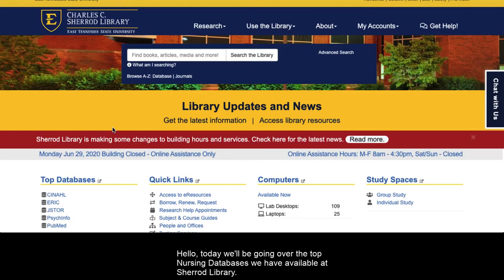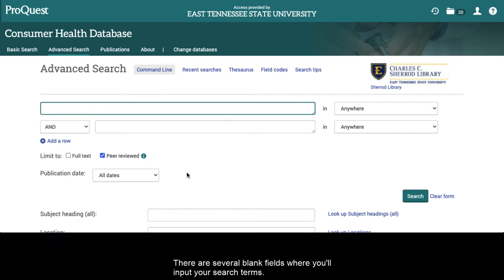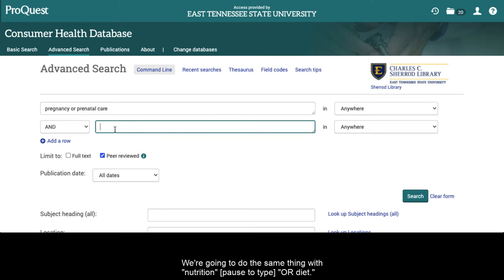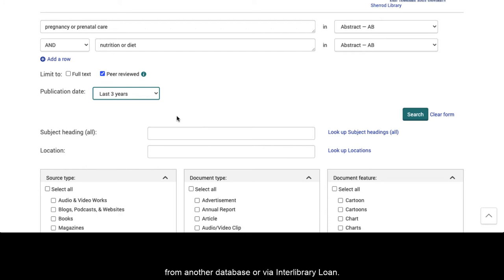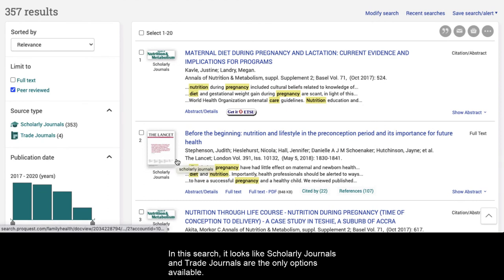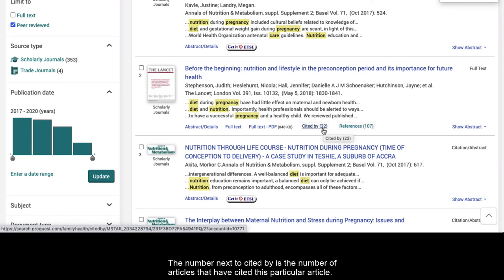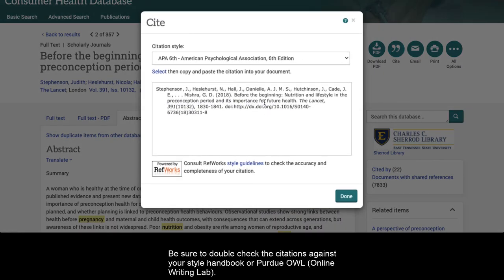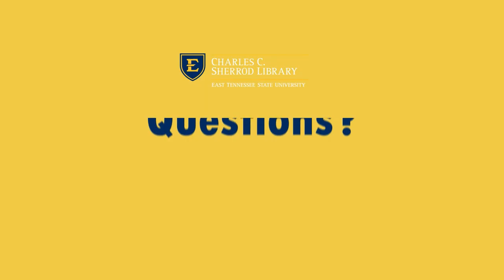Sherrod Library Online Tutorials: ProQuest Family Health Database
Learn how to find articles using ProQuest's Family Health database in this online tutorial.